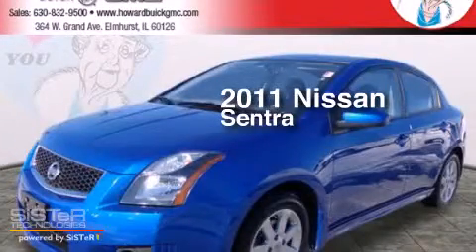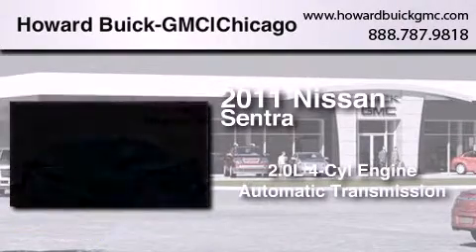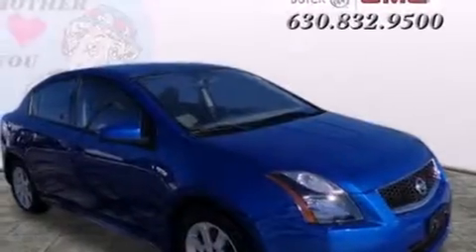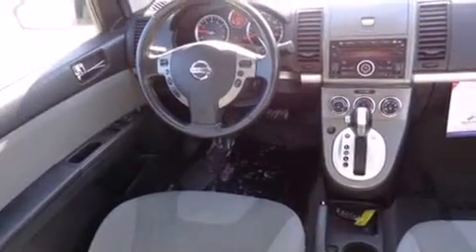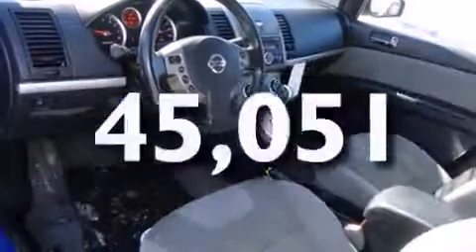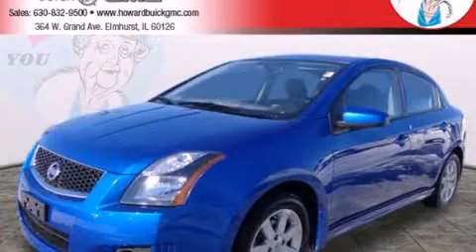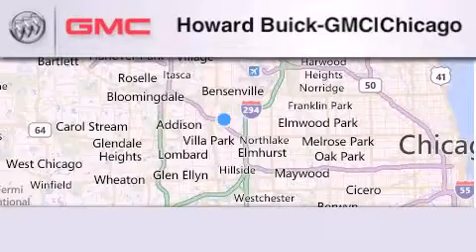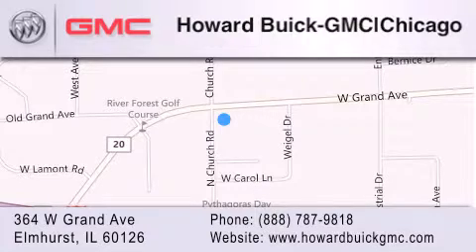2011 Nissan Sentra Chicago IL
We have been honored to serve the Elmhurst IL area , we promise that your experience at our dealership will exceed your expectations ! Year : 2011 Make : Nissan Model : Sentra Engine : 2.0L 4 cyls Trans . : Automatic Exterior : Metallic Miles : 45,051 Stock : 3986P Howard Buick GMC 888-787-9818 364 W. Grand Avenue Elmhurst , IL 60126